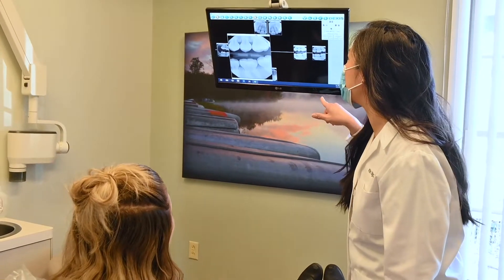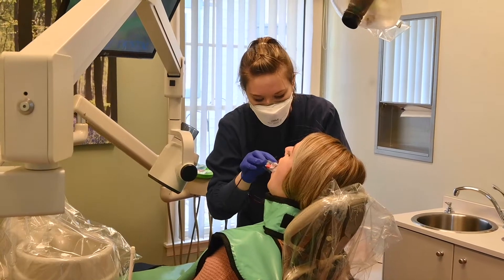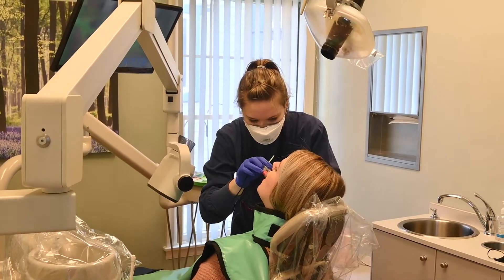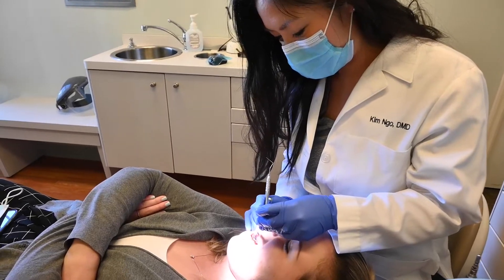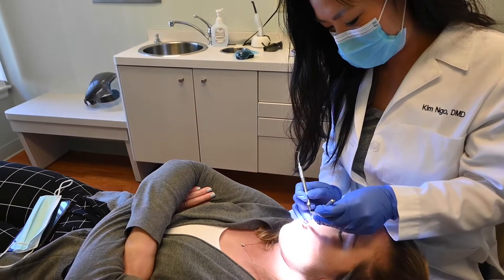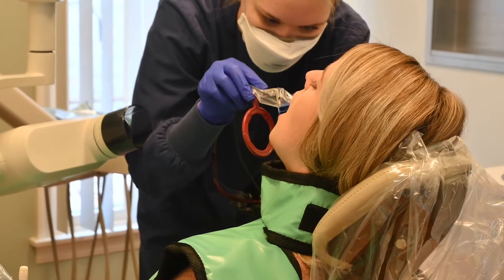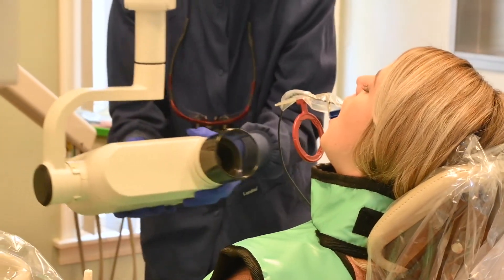Your First Appointment at Fox Dental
Going to the Dentist shouldn't be a scary experience. Our team is dedicated to helping you!